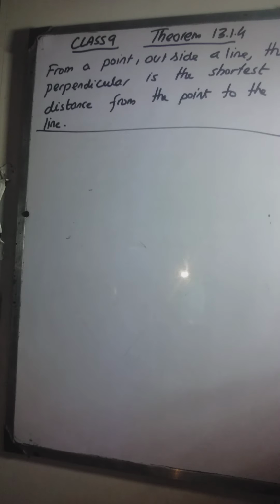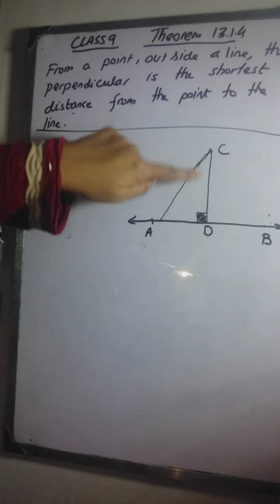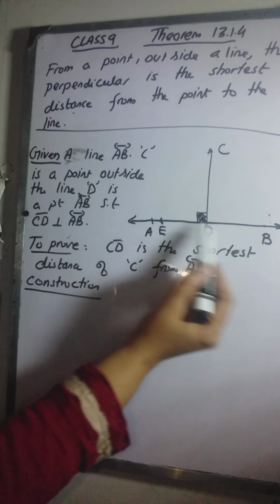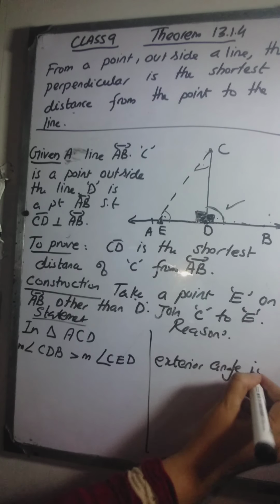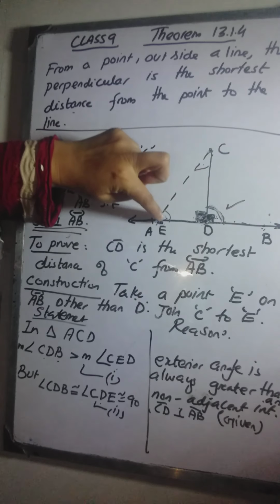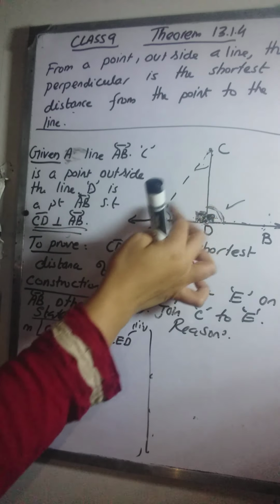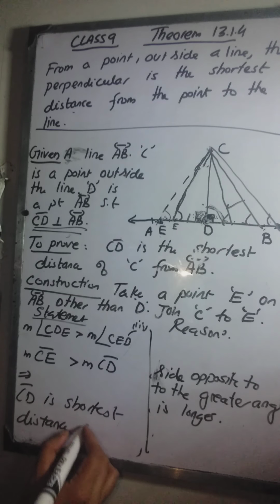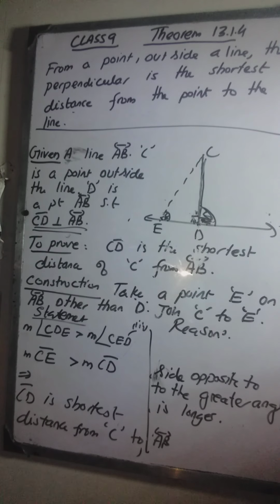CLASS 9 THEOREM 13.1.4.shortest distance of a point from a line